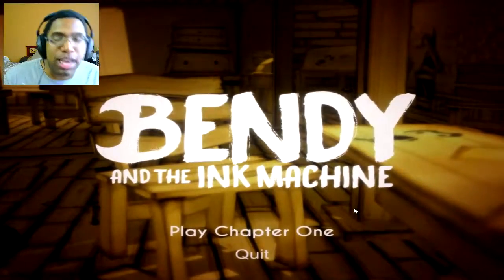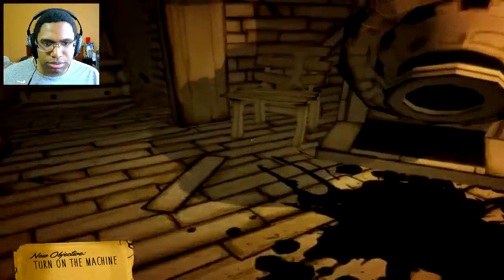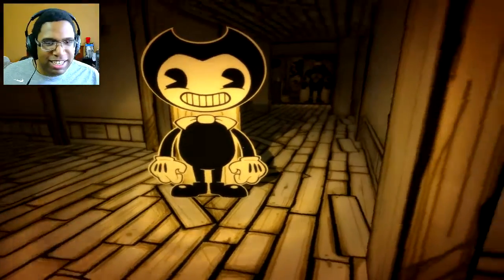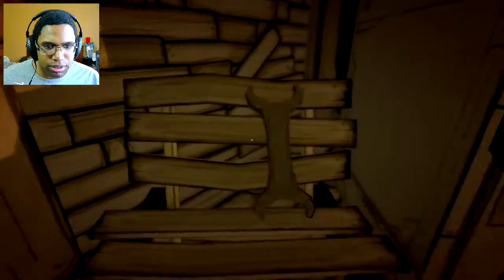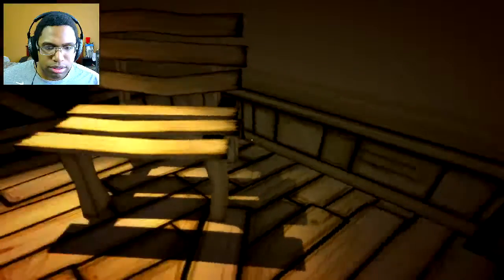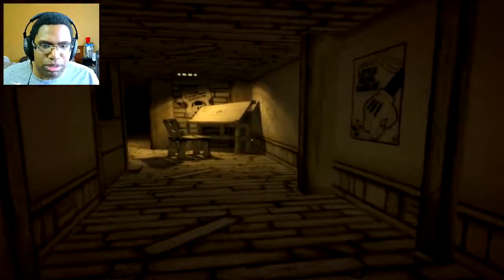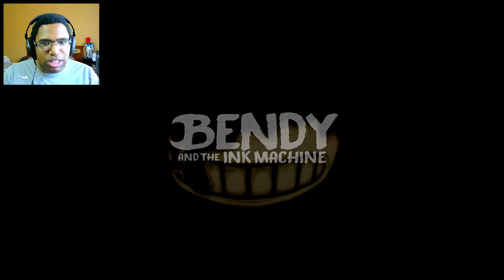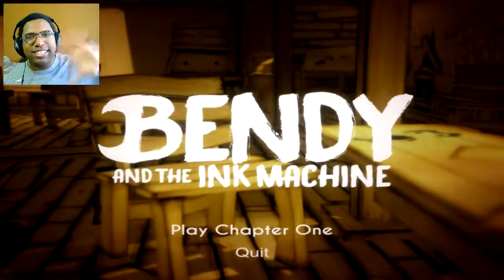BENDY And The INK MACHINE | Demo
BENDY And The INK MACHINE Demo it found on itch. This game reminds me of old Disney cartoons art style.

Like This video and let me know what you think of this video down below.

I looked around for so more games and I thought this game would be interesting.

TBgaming
tb
TBGaming
Tearierboot
tbrGaming
TBRGaming